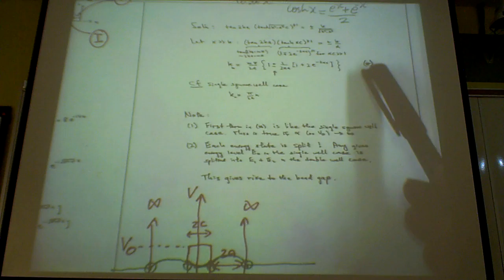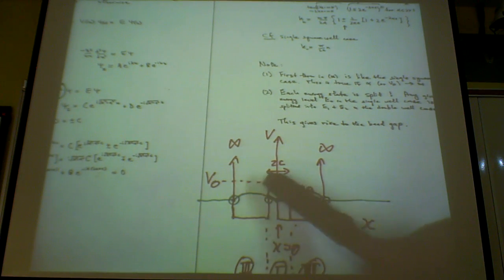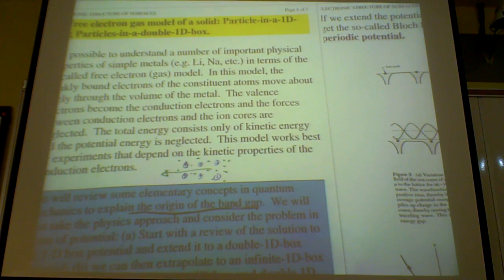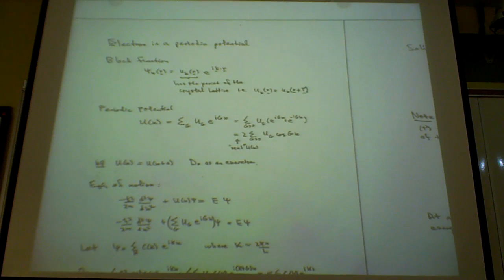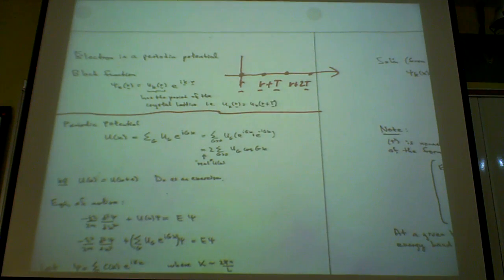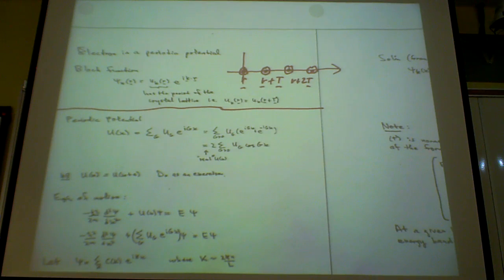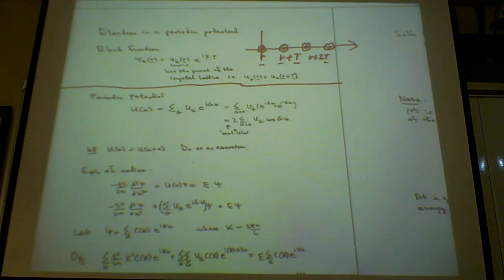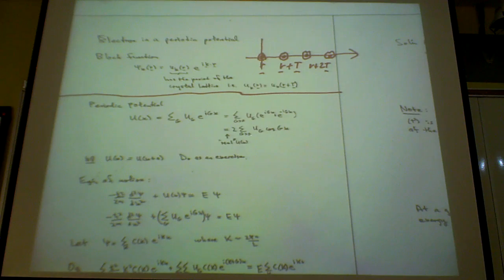Mar 9th - 4